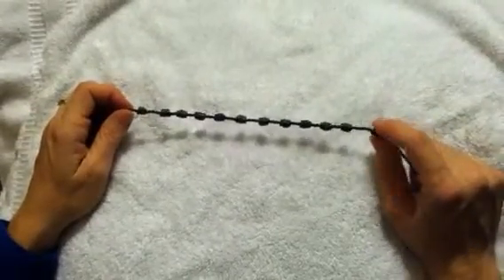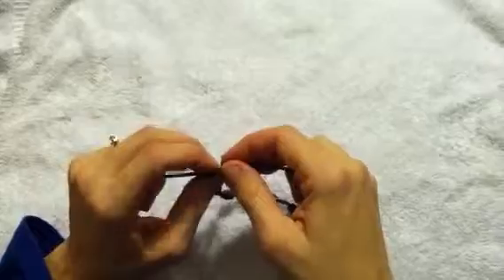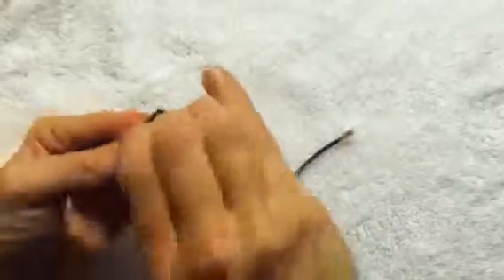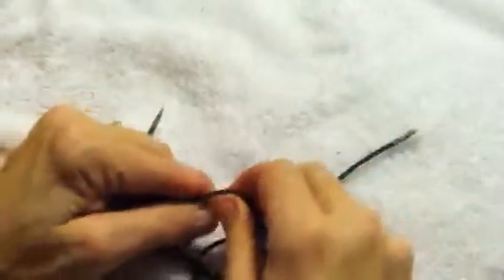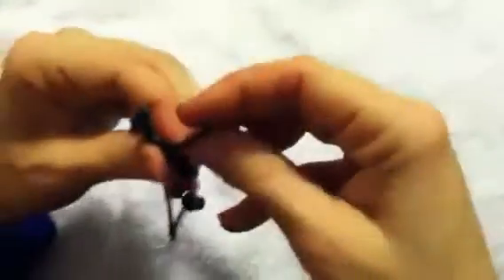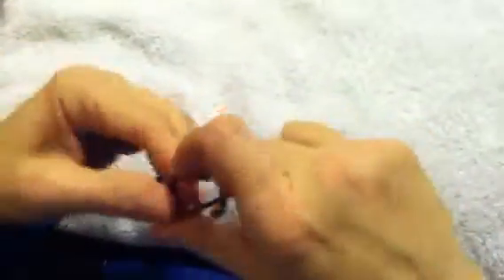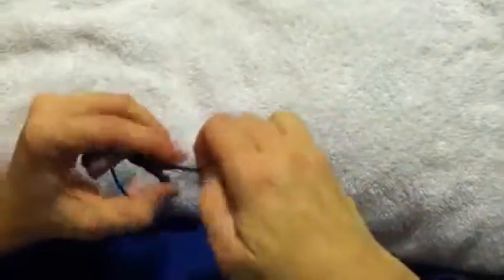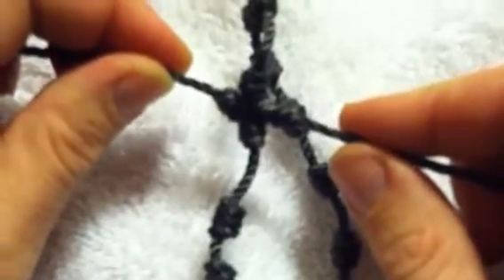Rosary bracelet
How to finish your bracelet